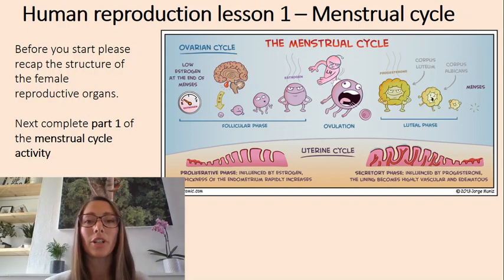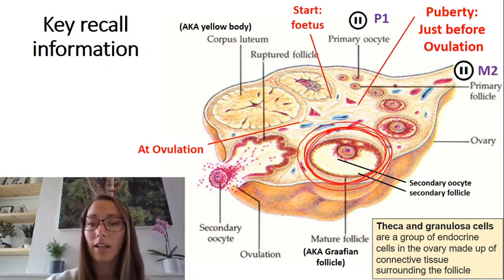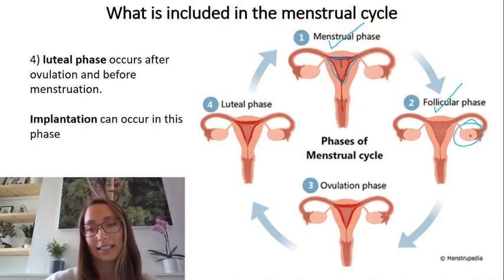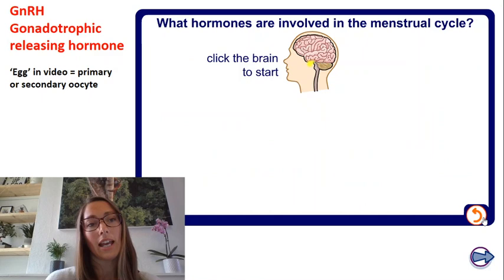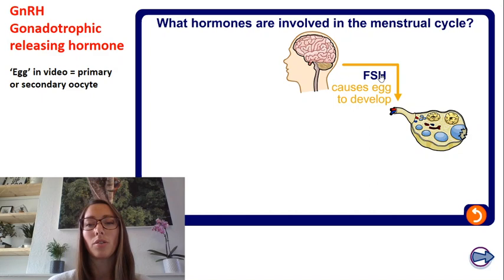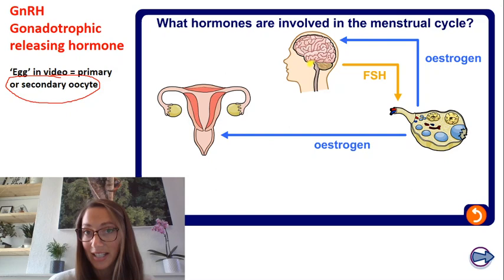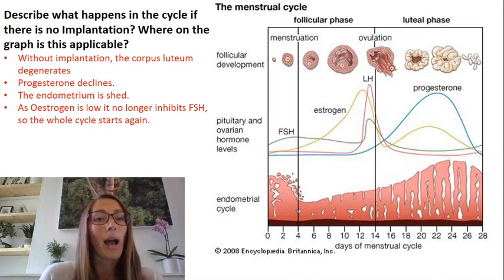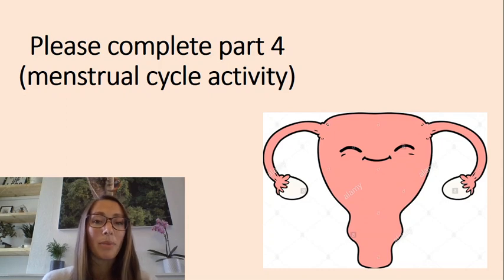Menstrual cycle A level Biology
human reproduction remote lesson 4/5
menstrual cycle